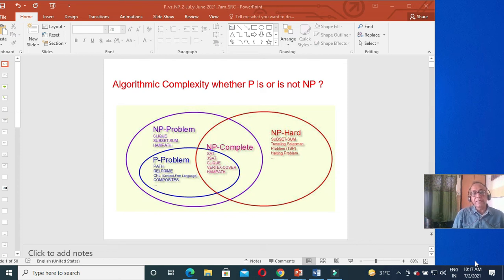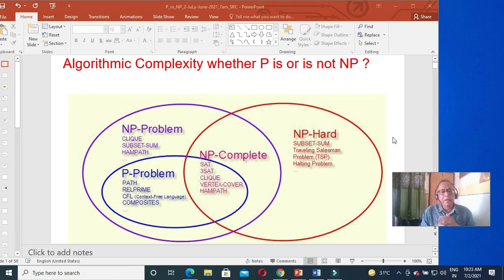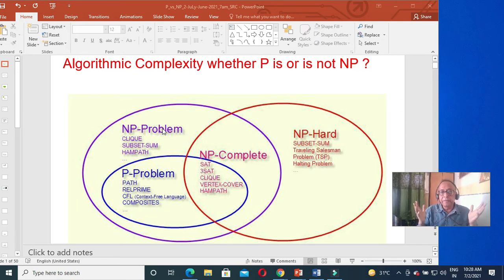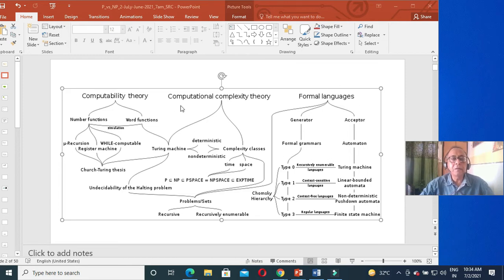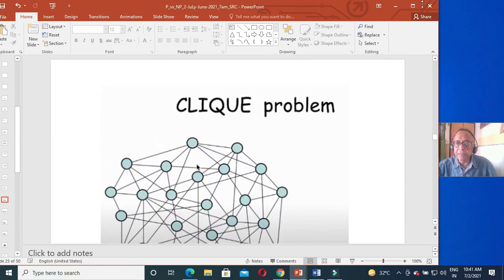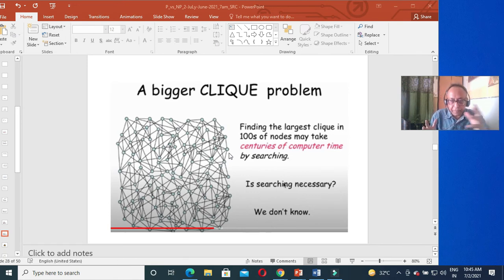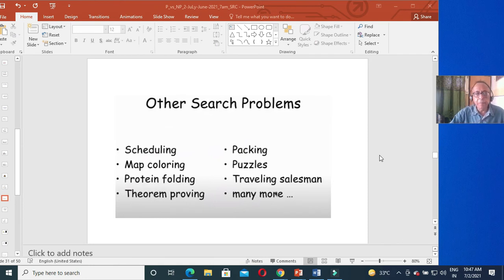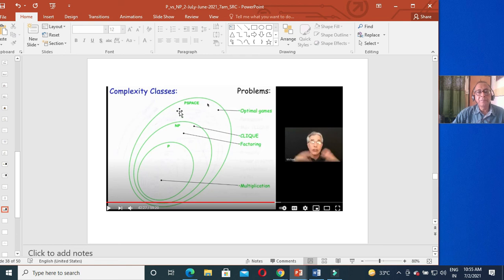L43 online 2-July P vs NP problem, NP-Complete taking from M Sipser's lecture.Plz see description.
L43 online 2-July P vs NP problem, NP-Complete taking from M Sipser's lecture.